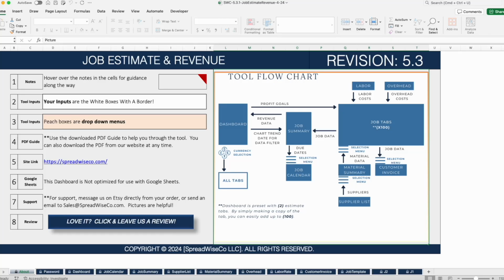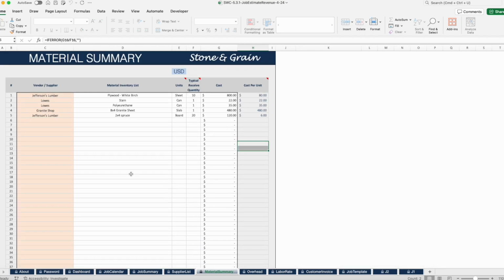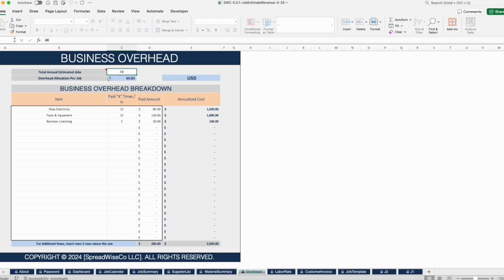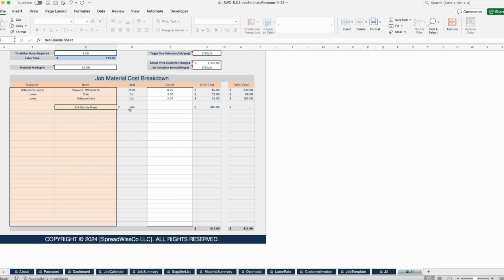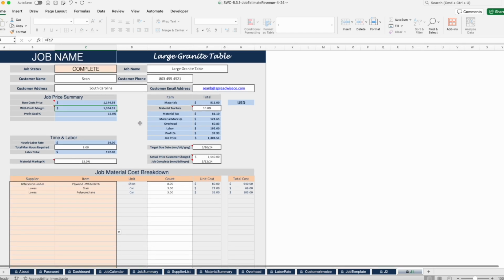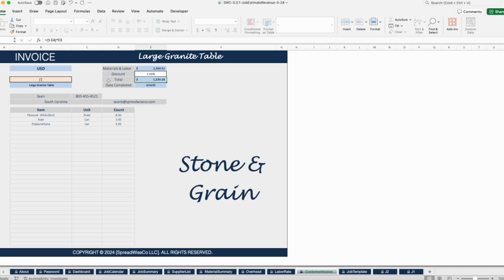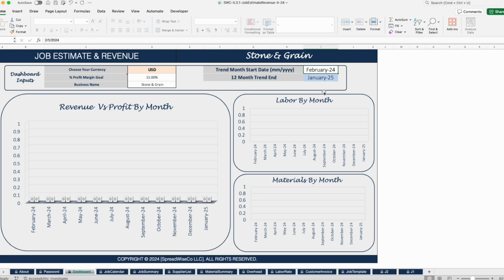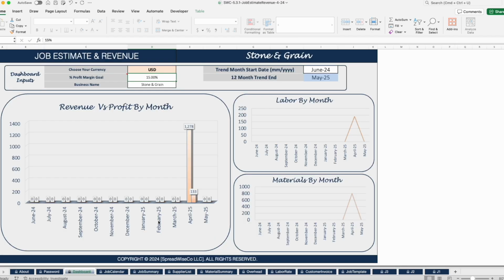5.3.1 - Job Estimate & Revenue Dashboard - Overview & How To - SpreadWiseCo Everyday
Our Job Estimate Dashboard is an excel spreadsheet solution intended for anyone working within skilled trades who is looking for a simple and comprehensive way to provide consistent estimates to their customers.

MATERIALS FOR EVERY JOB
We provide you with a way to list the standard materials you use, and then these materials can be quickly selected within each estimate tab, allowing you to thoroughly understand your material cost for each job.

BUSINESS OVERHEAD
From electricity to salaries, capture all key business operating costs on one single tab, and the dashboard will distribute these costs to all of your estimates based on your expected/actual annual job count.

RATE PER MAN HOUR
Every job cost comes down to "materials & labor".  Ever wonder the best way to determine what your labor rate should be?  Our dashboard will help you do just that.  Capture all of our business labor costs on one single tab, and the table will spit out a rater per man hour that will be auto pulled into each estimate tab.

BREAK-EVEN COST + PROFIT MARGIN GOALS
With a single input you can fluidly add on any % margin to every estimate within your dashboard!  With this, you see two prices for each job; A break-even price that covers all costs, and a recommended price, which includes your % profit goals.

CUSTOMER INVOICE - BUILT IN ESTIMATE SUMMARY TEMPLATE
We have a built in, easy to use, Customer Invoice sheet that's professional, printable, and optimized to quickly share with your customers!

AUTOMATED JOB PLANNING CALENDAR
We have a built in, fully automated Job Calendar.  Select your month and year, and then print for on the go planning!

It's time to level up how you manage your jobs and estimates, and with our dashboard, you can say goodbye to the guesswork and manual calculations.

OUR GUARANTEE
 - If you don't love your product within 7 days of purchase, request a refund.  Period.  Refunds are not typically offered with digital products on Etsy, so why do we do it?  It's our commitment to ensuring we deliver spreadsheets with the best features and capability on the market.

WHAY YOU RECEIVE WITH PURCHASE
- An Excel spreadsheet
- A detailed PDF guide designed to walk you through the excel template step by step.

PURCHASE PROCESS - HOW IT WORKS
1. Add to cart and check out.
2. Find your download link under your Etsy Purchase History, or through your email you used to make the purchase - be sure to check your spam folder.
3. Download the files to your computer
4. Explore your PDF guide, and begin using your new dashboard!

SOFTWARE COMPATIBILITY
- Microsoft Excel

OPERATING SYSTEM COMPATIBILITY
- Microsoft Windows
- Mac OS

MOBILE USE
- Microsoft 365 Sharepoint / Onedrive
- Microsoft Excel Mobile App
- Product will function in mobile application uses, BUT:  Some fonts may show up differently, built in guide notes may lose some of their formatting and note boxes may appear small, and some cell text may appear to not fit the cell width.

SpreadWiseCo LLC is not liable to any person or entity for harm, damages, loss, claims, costs, or any other liabilities with regards to business, work, or personal use of the spreadsheet templates and pdf guides.

COPYRIGHT
All materials included in this purchase are limited to one-time business, work, or personal use only. The template designs are SpreadWiseCo LLC Copyright, and cannot be distributed, sold, duplicated, reproduced, or used in any form without the written consent of SpreadWiseCo LLC.

INTELLECTUAL PROPERTY
The template setups, algorithms, and integrations are SpreadWiseCo LLC Intellectual Property.

We do not have access to the spreadsheets you download after purchase.  How you use the file and the data within the file is never seen or reviewed by us.

TRADEMARK
We do not grant you any rights to our trademark name or logo with purchase.  You may not use our trade names, trademarks, or logos without formal, written consent.